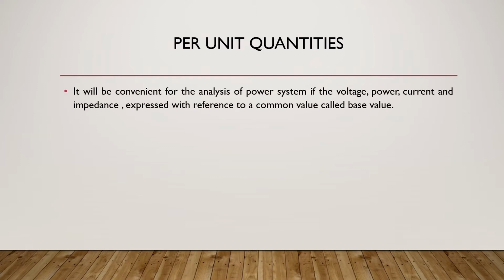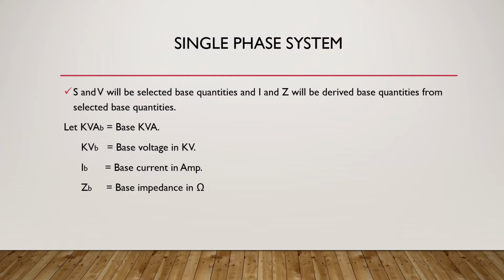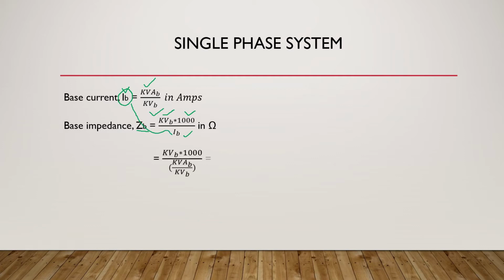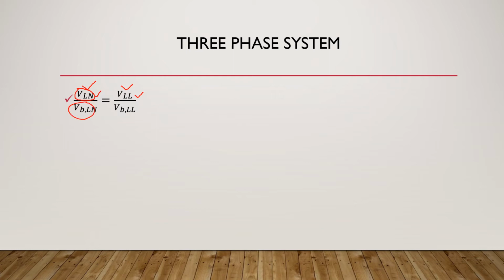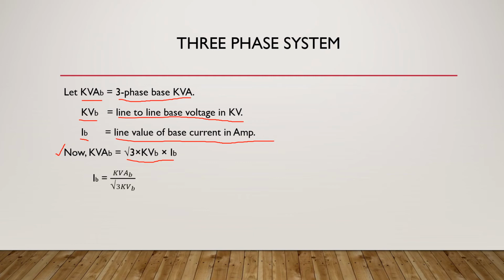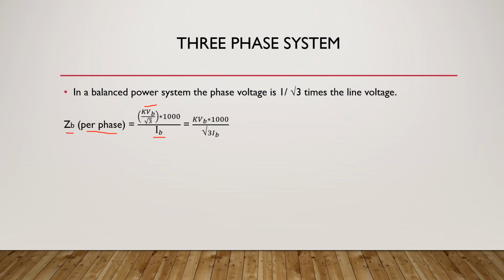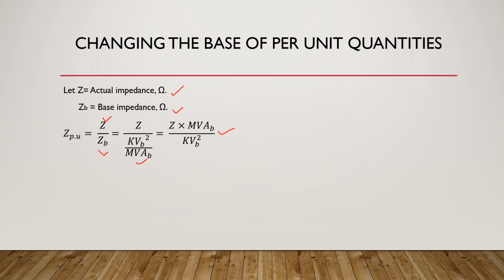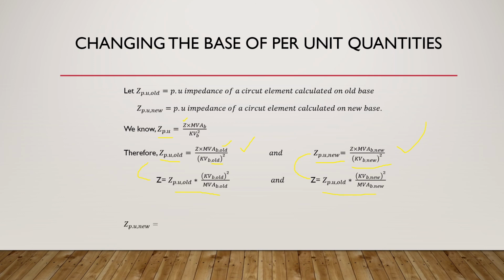Per Unit Quantities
Easy to understand the concept...